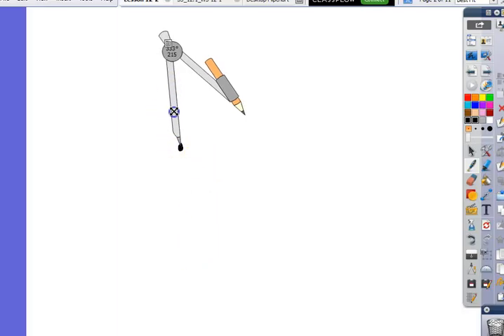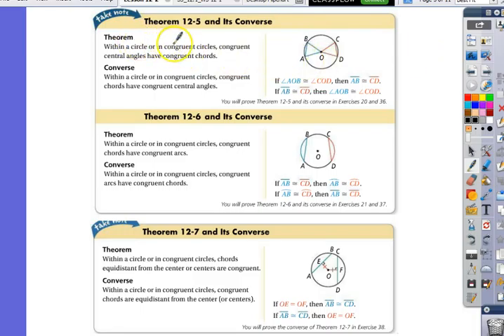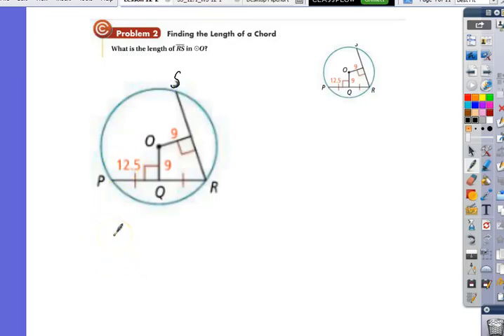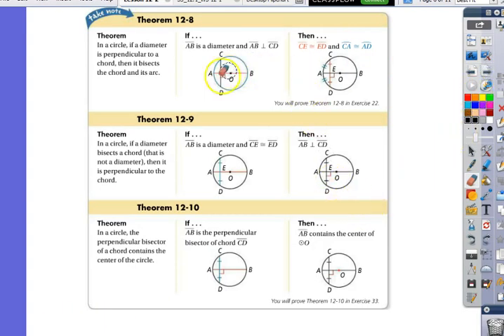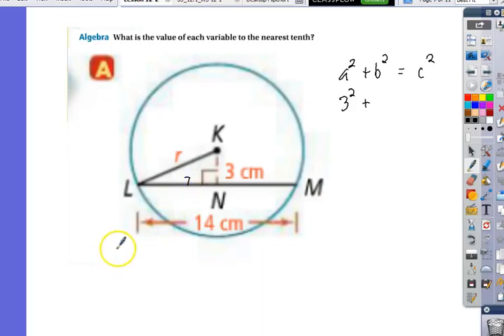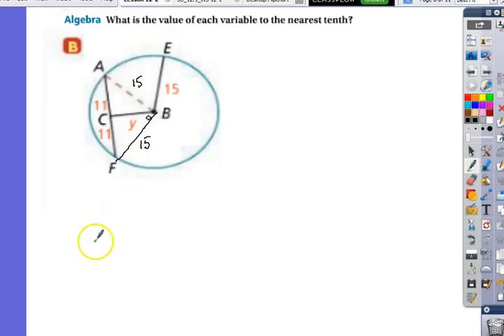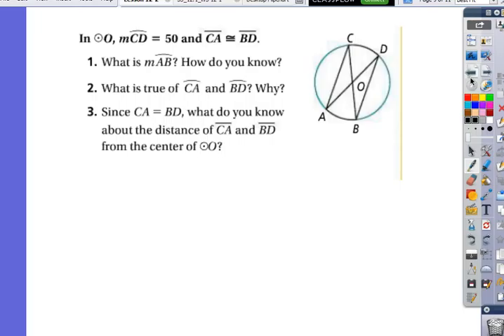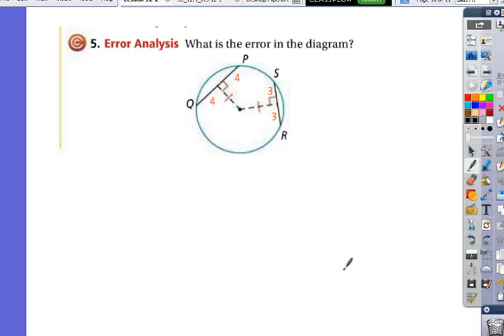Lesson 12 2